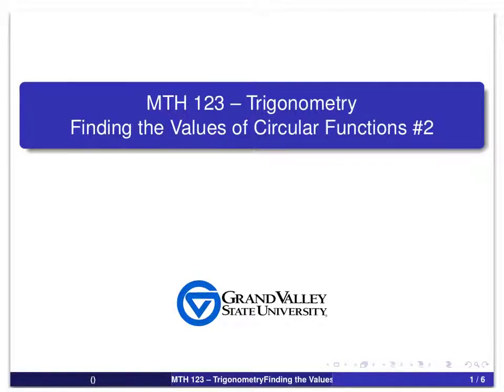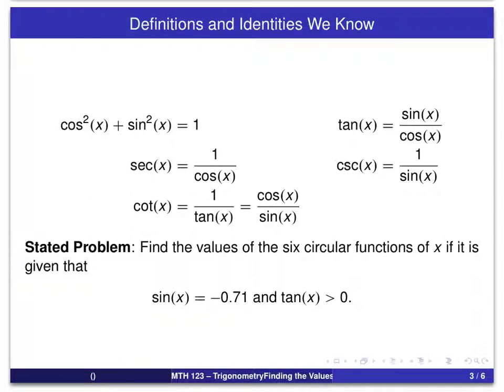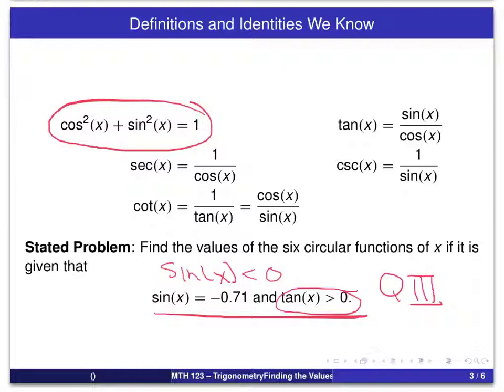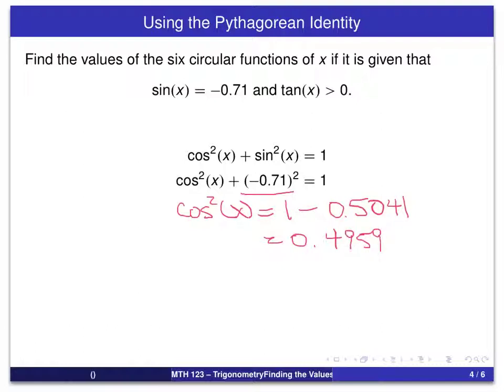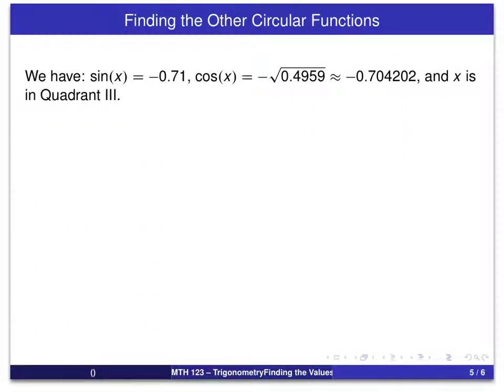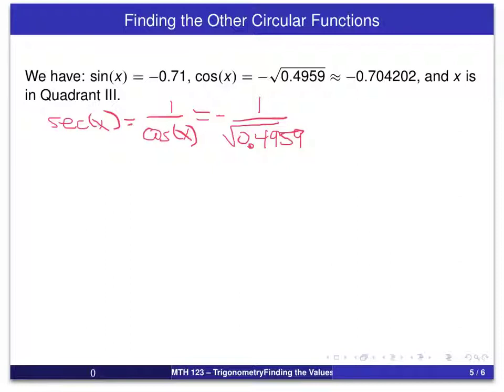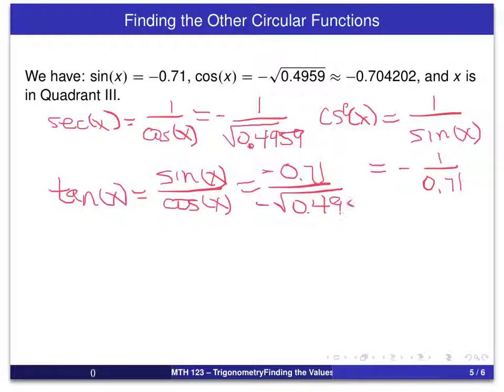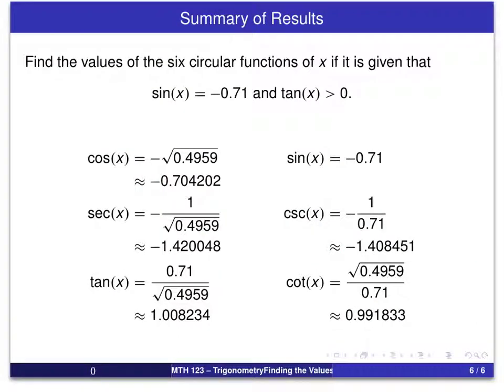Section 1.5 Example 2